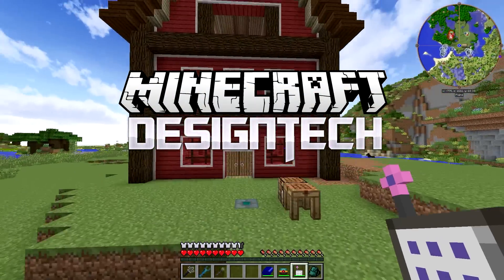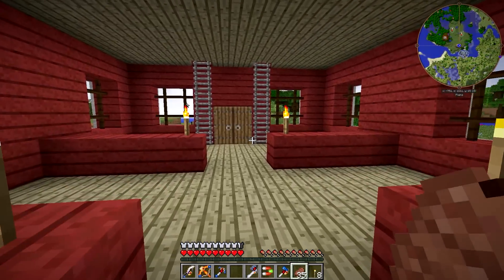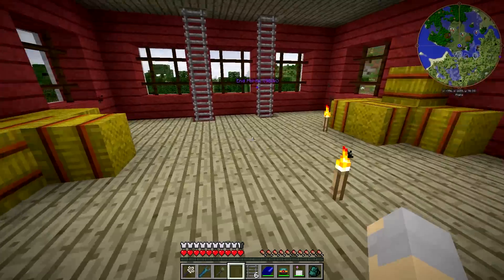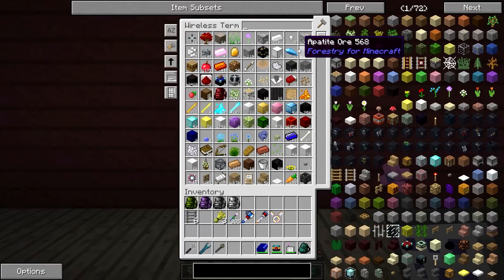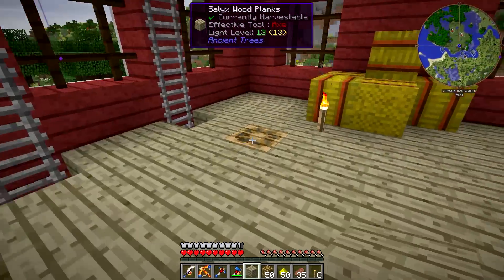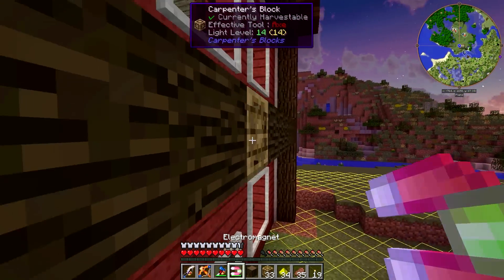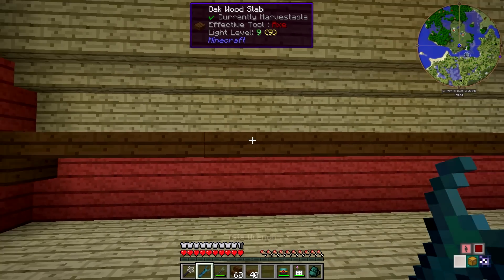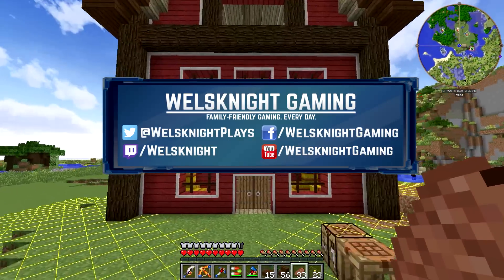DesignTech - Ep. 31: The Future of DesignTech?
Welcome to DesignTech, my own custom modpack built around aesthetics, design, and technical mods! Featuring a large list of 1.7.10 mods, including both familiar and obscure ones, this Let's Play series will show off my kitchen sink modpack in all of its glory. Let's play!

Full list of mods in the DesignTech modpack:

• Anarchy's Vanity Blocks
• Ancient Trees
• Applied Energistics 2
• Autopackager
• Backpack Mod
• Bibliocraft
• Bibliowoods (Biomes O'Plenty, Forestry, & Natura)
• Big Reactors
• Binnie's Mods (Extra Trees + Core Enabled Only)
• Biomes O'Plenty
• Buildcraft Builders Module
• Carpenter's Blocks
• Chisel 2
• Catwalks
• ChickenChunks
• Chisel Tones
• Cosmetic Armor
• Craft Heraldry
• Custom NPCs
• Decocraft 2
• Dense Ores
• Ender IO
• Et Futurum
• ExtraTiC
• Extra Utilities
• Fast Leaf Decay
• Forestry
• Forge Microblocks
• Futuristic Decor
• Garden Stuff
• Horizontal Glass Panes
• Iguana Tinker Tweaks
• Inventory Tweaks
• Iron Chests
• JABBA (Just Another Better Barrel Attempt)
• JourneyMap
• LatBlocks
• Lattice Mod
• Malisis Doors
• Minefactory Reloaded
• More Materials
• Mr. Crayfish Furniture Mod
• Natura
• Not Enough Items
• Open Blocks
• Placeable Items
• Plant Megapack
• Project Red
• Railcraft
• Redstone Arsenal
• Roxa's Straw Mod
• Roxa's Tall Doors Mod
• Schematica
• SecurityCraft
• Simply Paths
• Solar Expansion - Basic
• Statues Mod
• Storage Drawyers
• Storage Drawyers: Ancient Trees, Biomes O'Plenty, Forestry, & Natura Packs
• Thermal Expansion
• Thermal Dynamics
• Thermal Smeltery
• Tinker's Construct
• Tinker's Mechworks
• UtilityMobs
• WAILA
• Ye Gamol Chattels
• Ztones

Feed The Beast (FTB) Launcher